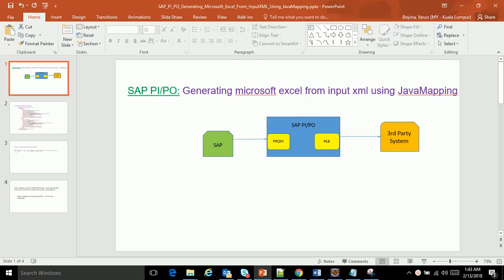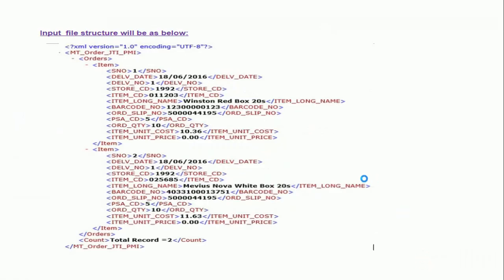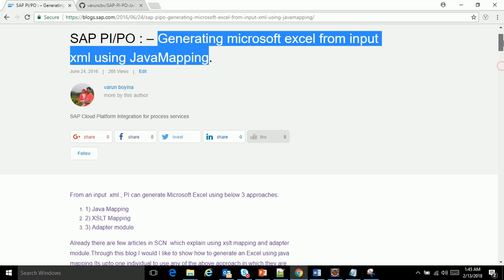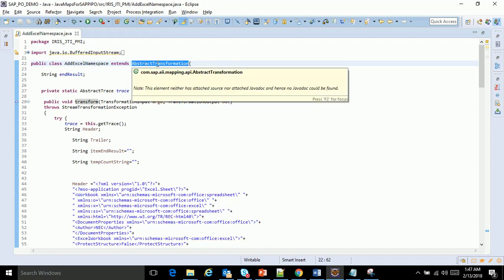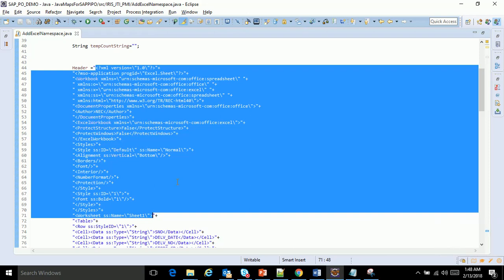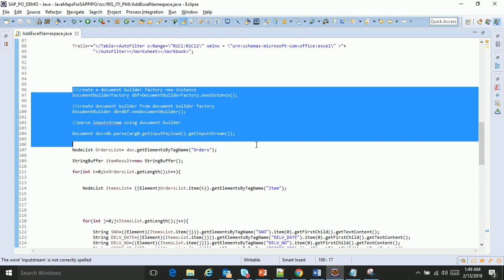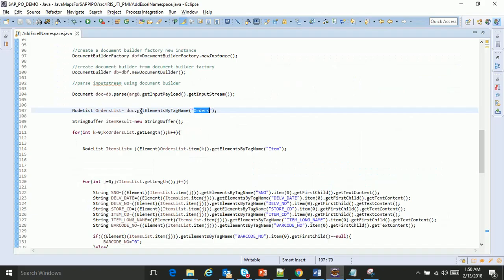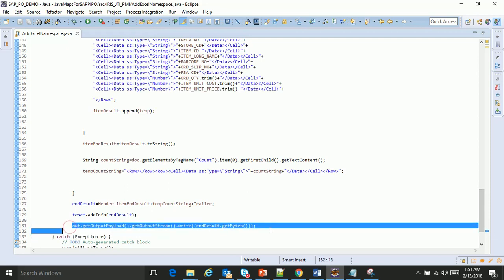SAP PI/PO: Java Mapping for Generating Microsoft Excel File From Input XML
A small demo in SAP PI/Po middleware where in  I will show how to generate microsoft excel file from input xml